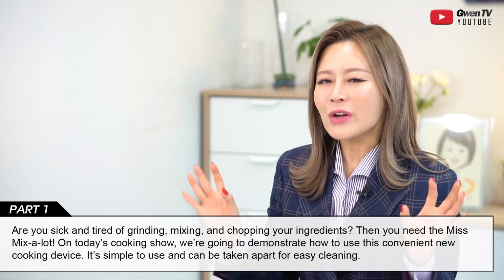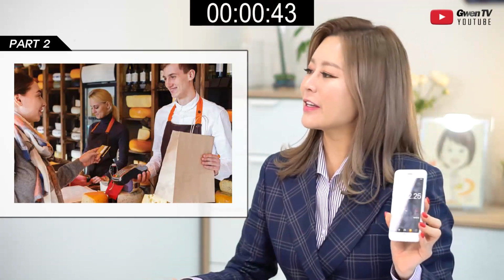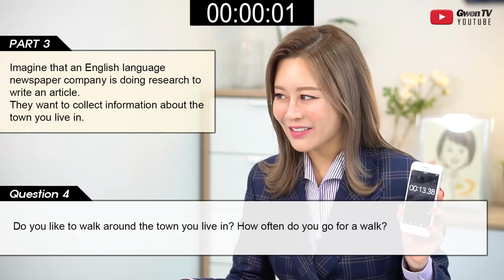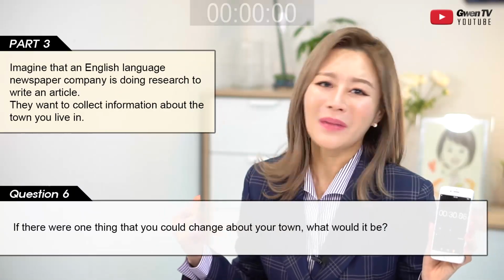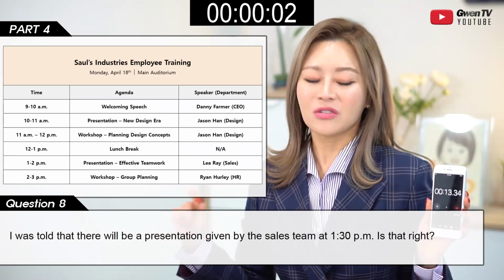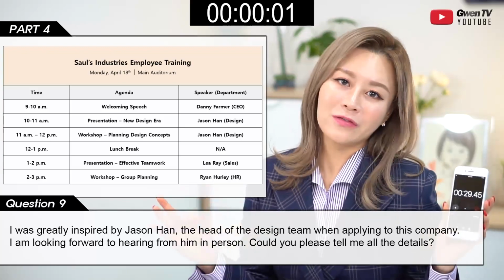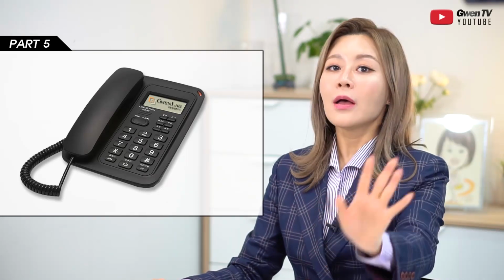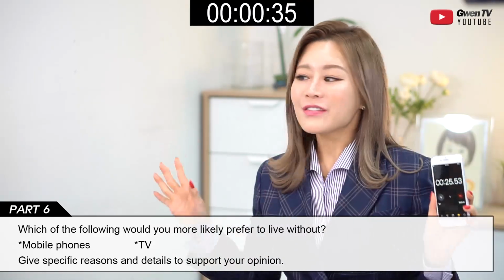[ENG Ver.] TOEIC SPEAKING TEST REVIEW | with Gwen! #15 : [2019-11-09 TEST] | 토익스피킹 문제해설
[ENG Ver.] TOEIC SPEAKING TEST REVIEW | with Gwen!

최신 토익스피킹 기출문제를 그웬과 함께 영어로 풀어보는 시간!
토익스피킹 준비하시는 분들에게 도움이 되었으면 합니다! ^^